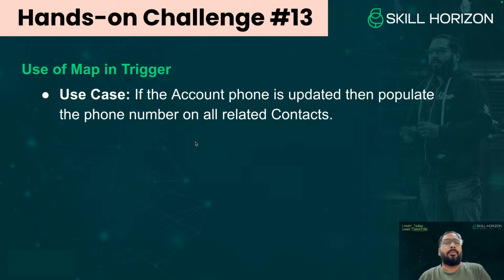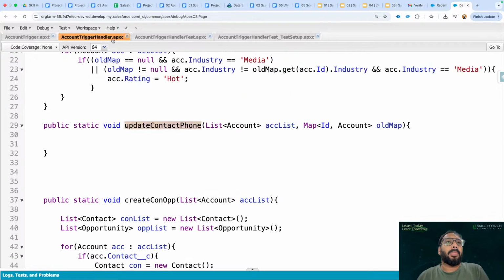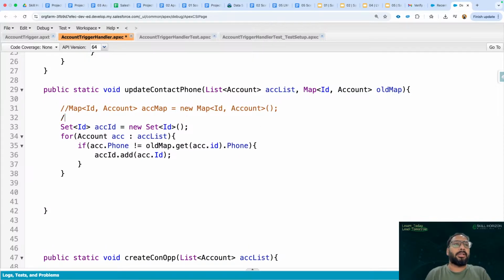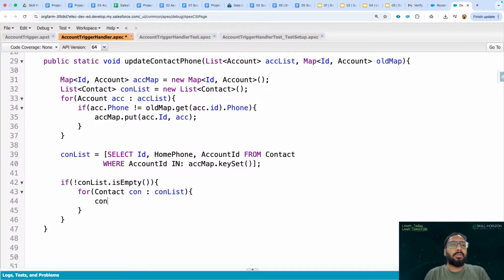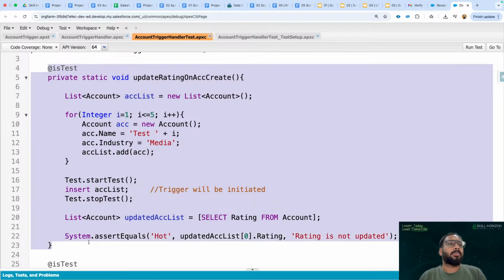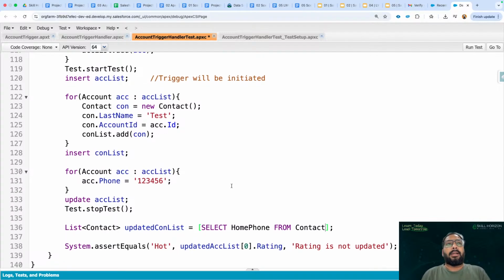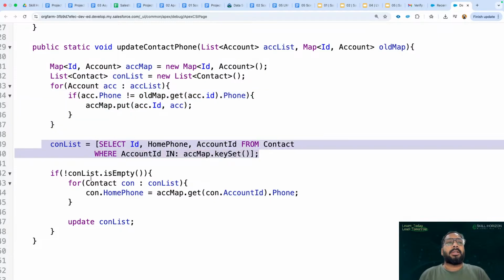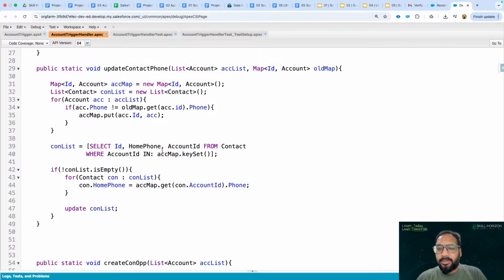Day 13 of 100 | Live Salesforce Hands-on Challenge Series with Sanjay Gupta Powered by Skill Horizon